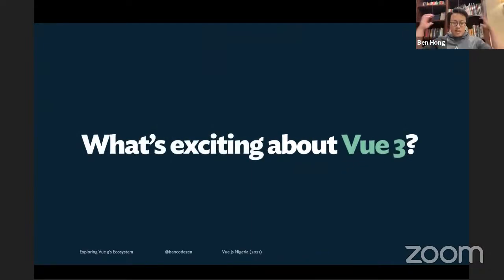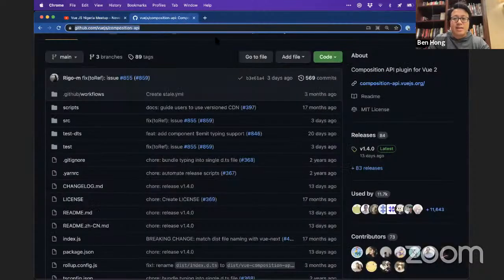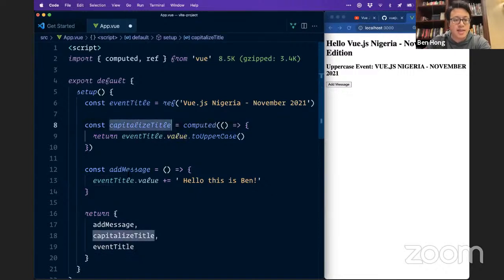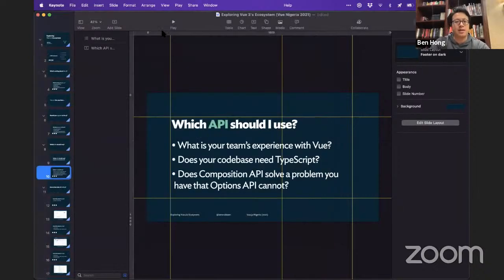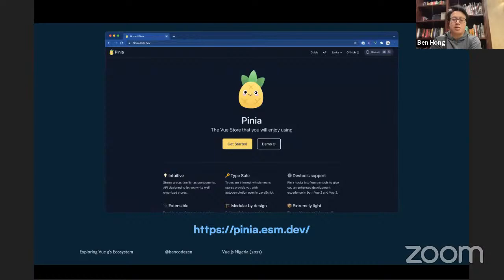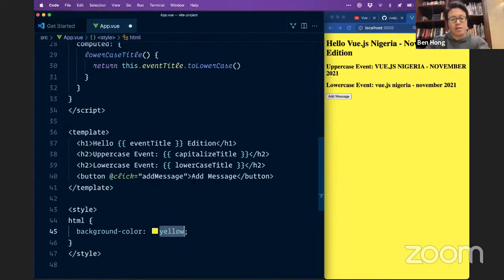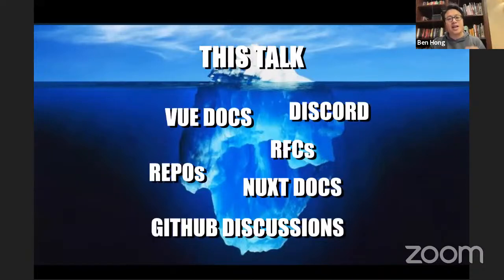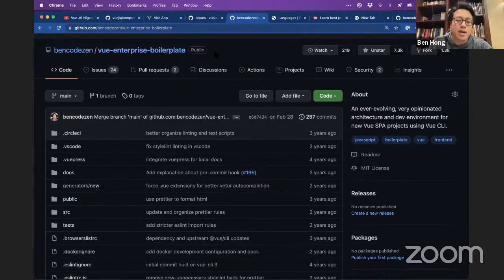Vue JS Nigeria Meetup - November